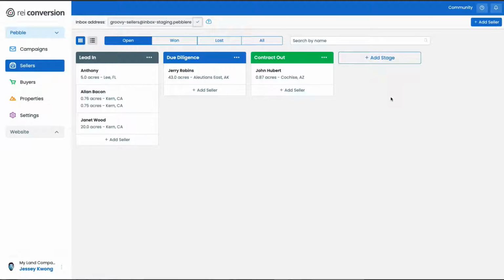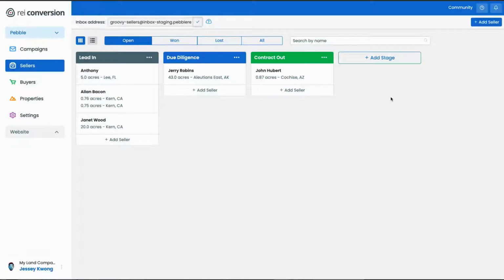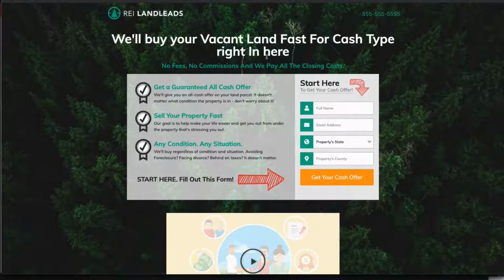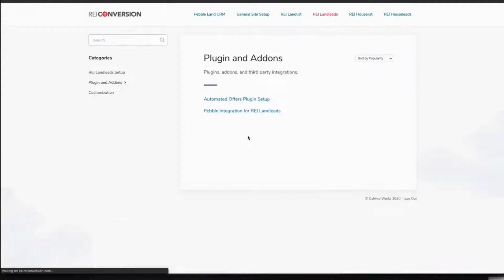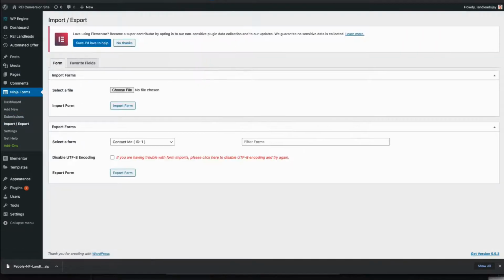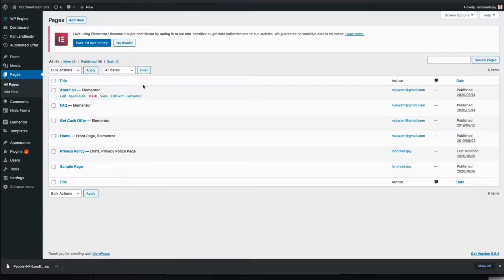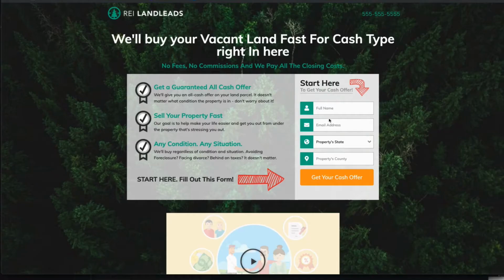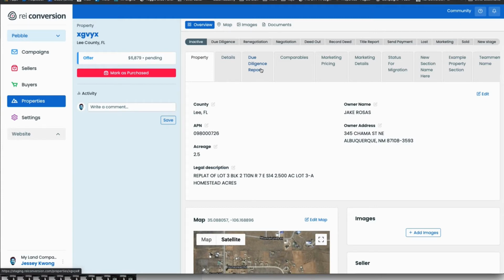Connecting REI Landleads to Pebble